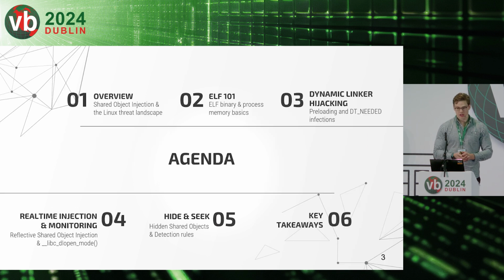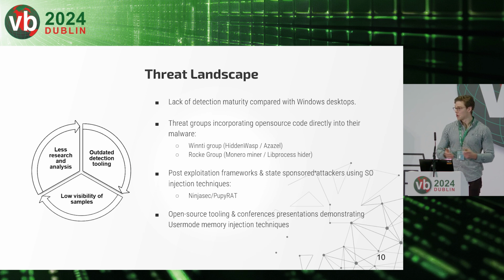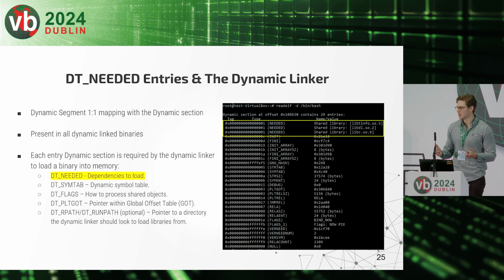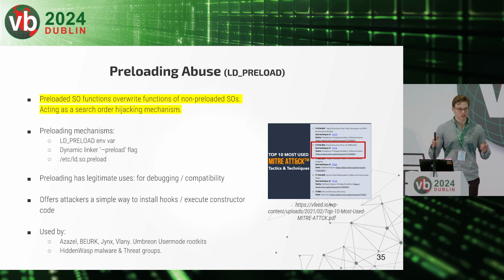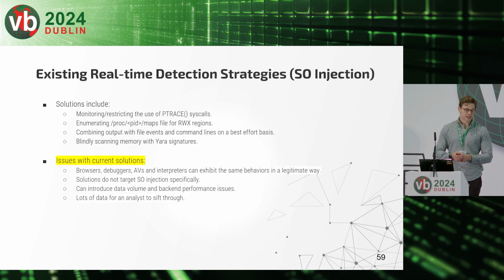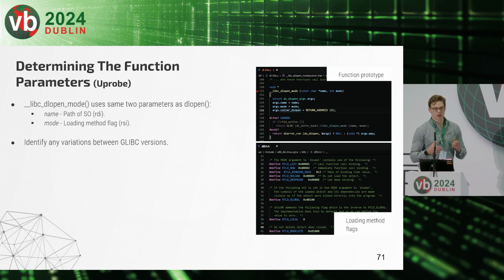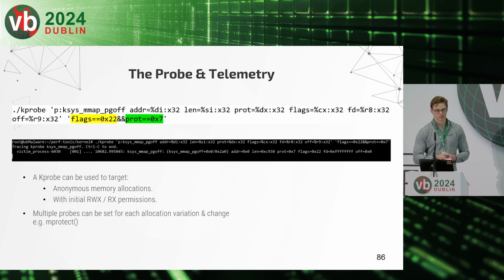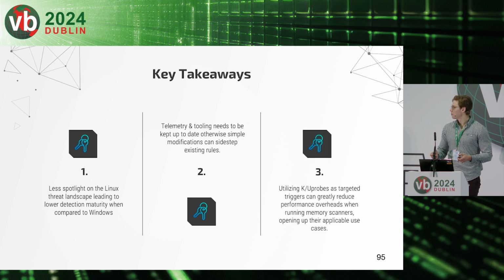SO that looks suspicious: leveraging process memory and kernel/usermode probes to detect Shared...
✪ PRESENTED BY ✪

• Daniel Jary

✪ ABSTRACT ✪

Shared Object (SO) injection on Linux is the fundamental equivalent of DLL injection on Windows. It's an effective technique successfully leveraged by attackers and their runtime malware. Under normal circumstances a loaded SO provides additional capability to a process by supplying exported functions. However, attackers can modify, insert, or even execute their own SO(s) in memory to perform malicious activities. What's concerning is the availability of user mode rootkits that implement this functionality but the lack of endpoint monitoring and AV solutions that can detect the many variations of this technique. Even more worryingly, threat groups have leveraged this capability directly from source to great effect in order to remain undetected!

In this talk I will dig into four techniques that can be used to maliciously load SOs and uncover unique ways to detect them. I will explain how to rebuild the ELF structure from process memory, enrich this with forensic metadata and then combine it with u/kprobes to facilitate targeted scanning and perform efficient detections at scale. The four techniques covered here are:

• DT_NEEDED infections.
• LD_PRELOAD injection & API hooking.
• Direct use of __libc_dlopen_mode().
• Reflective SO injection.

In addition, I will be demonstrating part of my own tool that not only identifies SO injection but also shellcode injection, process hollowing & entry point manipulation of running processes. Viewers of this talk, especially those working as sensor developers, incident responders or in a blue team, will come away with knowledge of how to spot such techniques and implement these capabilities into their own toolsets. They will gain an understanding of ELF internals, Linux process memory, uprobes and kprobes, and of how to combine them to detect evil. Coinciding with this talk is the release a two-part white paper on SO injection attack & defence for those who wish to dig a little deeper.